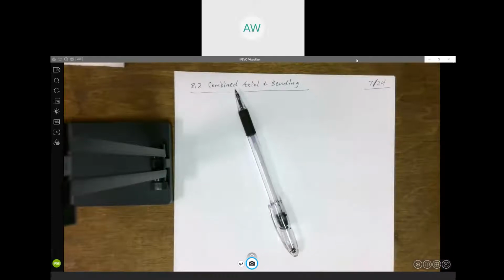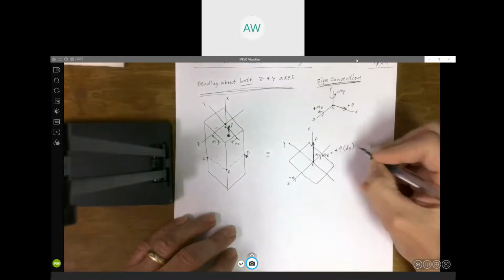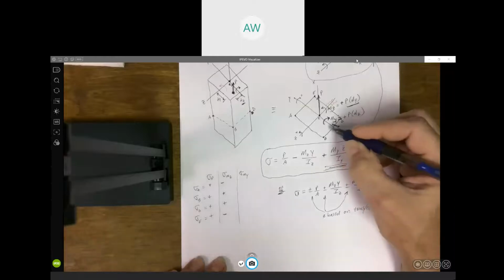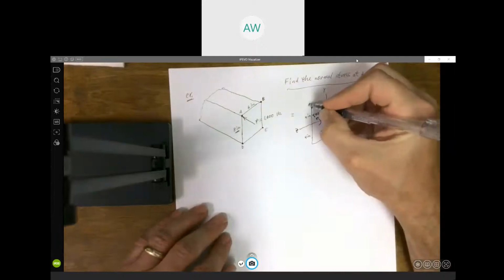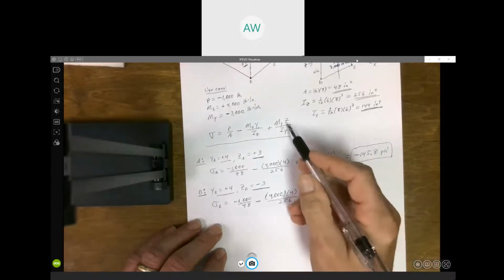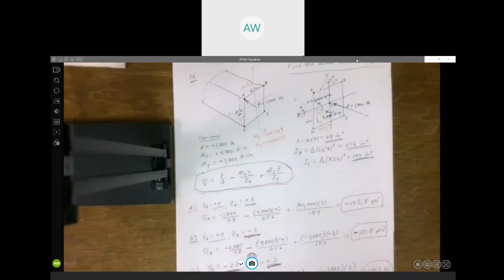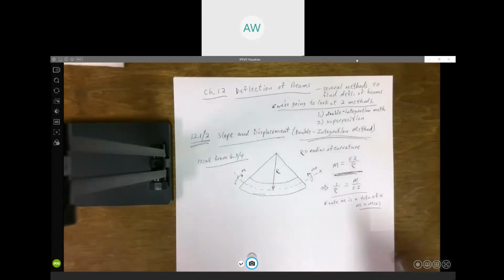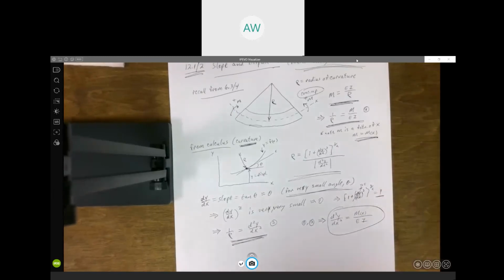Mechanics of Materials 2020 07 24 11 00 09